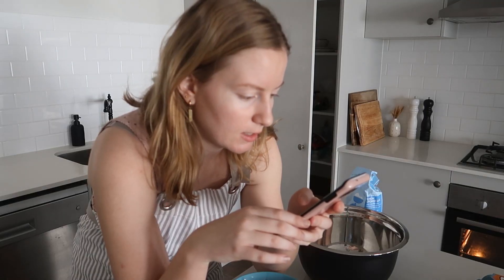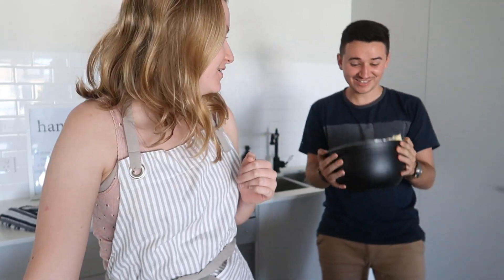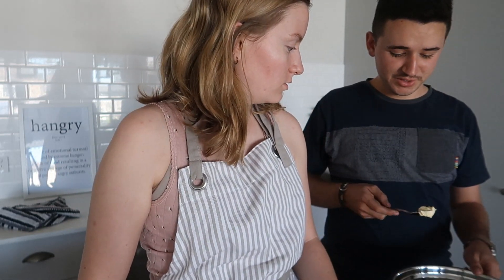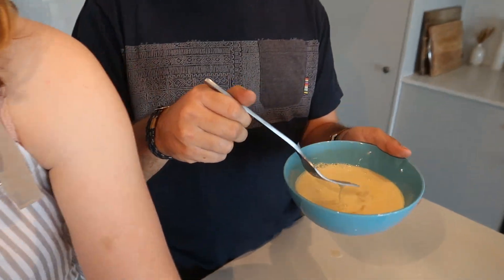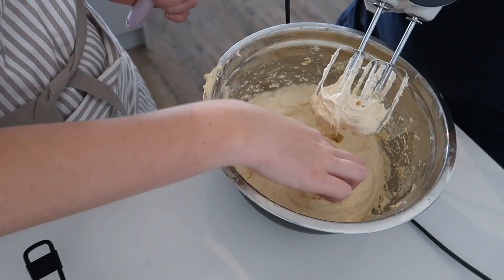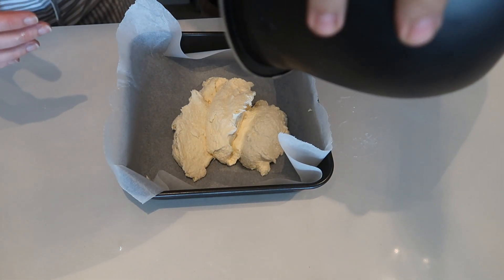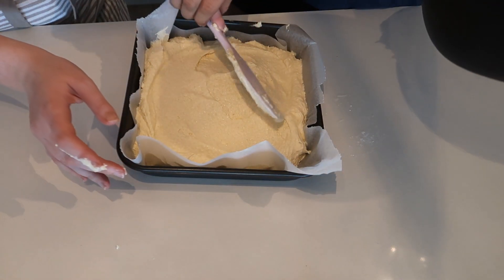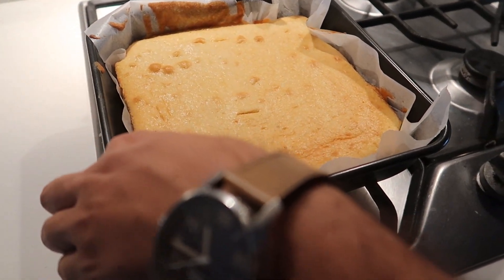BAKING MY BOYFRIEND A BIRTHDAY CAKE